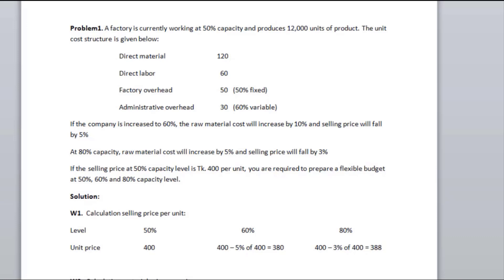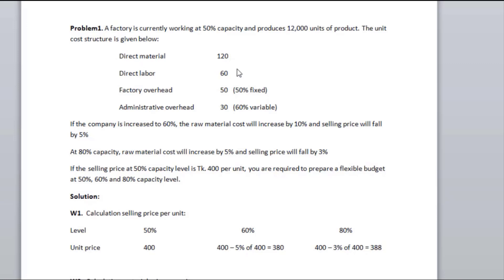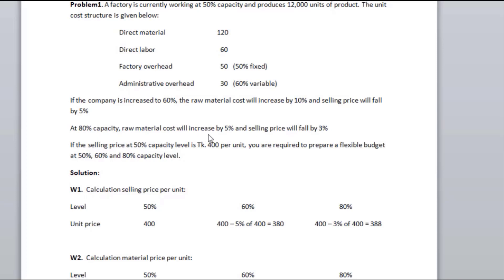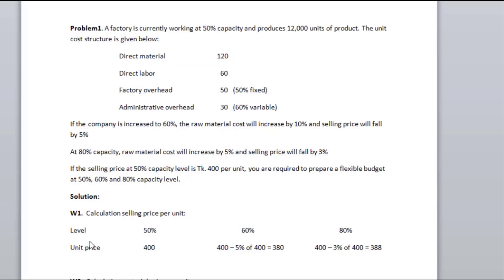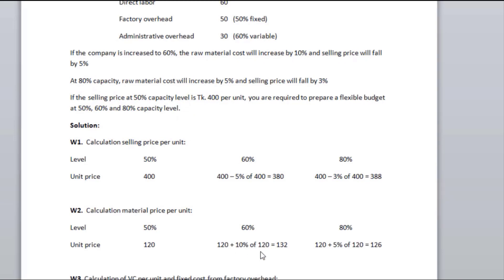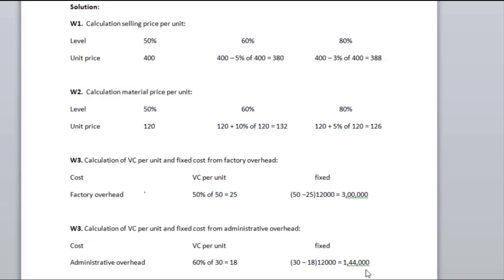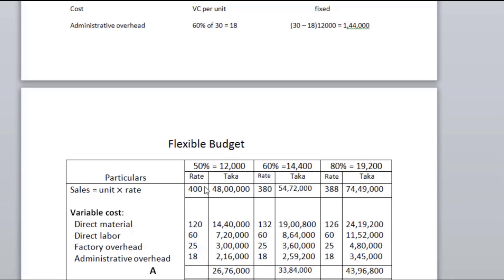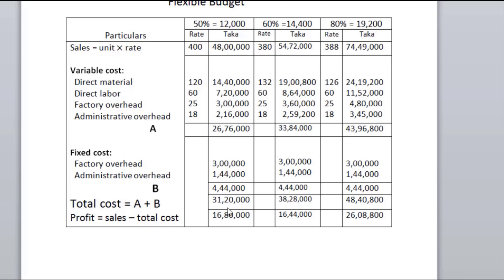Flexible Budget (Part 2) Management Accounting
BBA 3rd year:
Flexible Budget is a chapter of management accounting. It is a vital chapter of BBA syllabus. Students who week in flexible budget will be benefited watching this video.
Hope you guys! will enjoy this video. If you really enjoy my video, please share